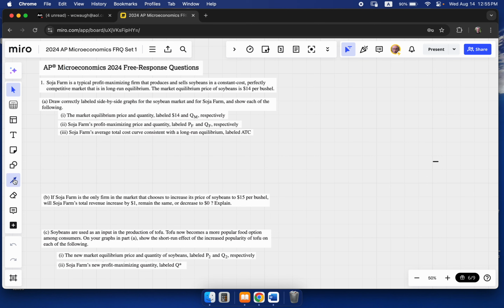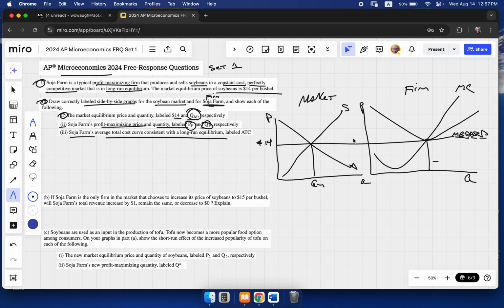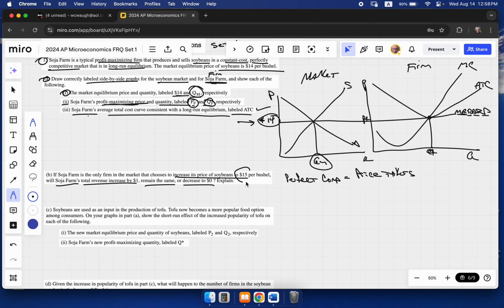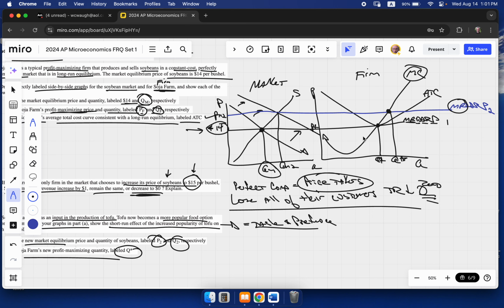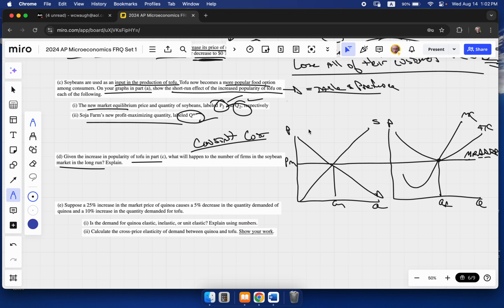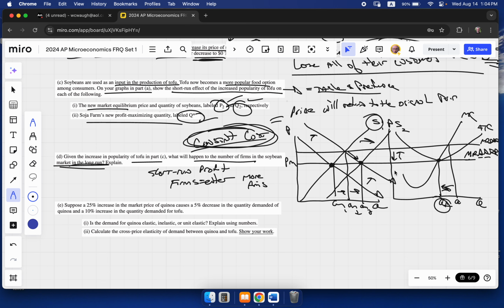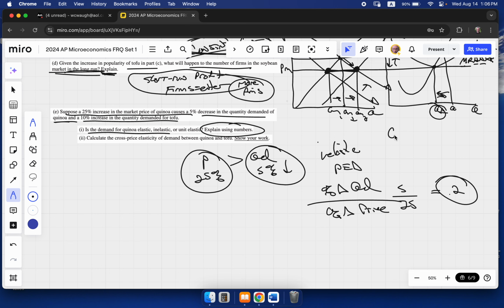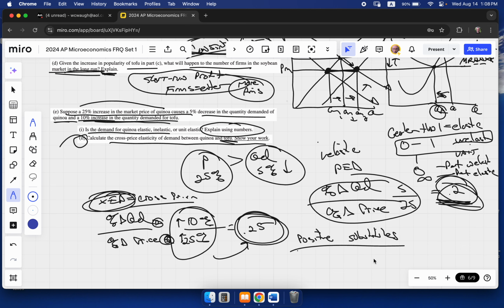2024 AP Micro FRQ Set 1 #1 - Perfect Competition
(a) Perfect Comp - LR Equilibrium - Profit Maximizing - Draw a Side by Side
(b) Raises its price - TR $0 - Explain
(d) Change in number of firms in the industry due to profits
(e) Elasticity
     (i) PED
     (ii) XED